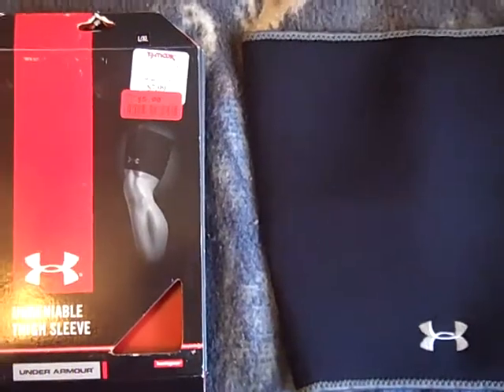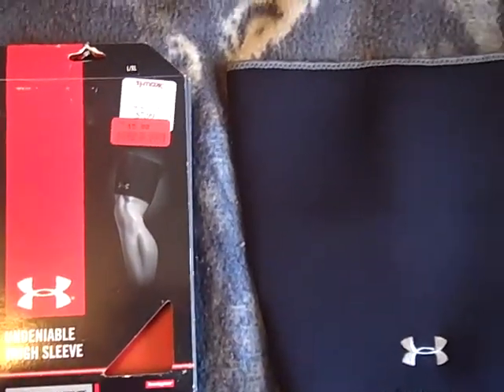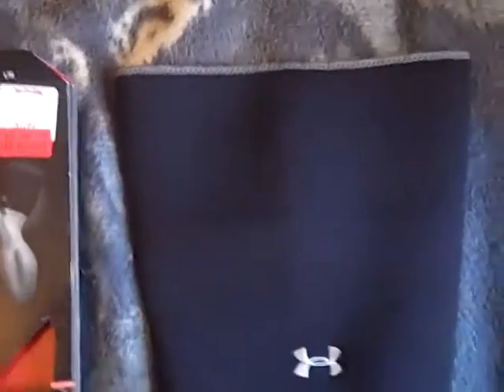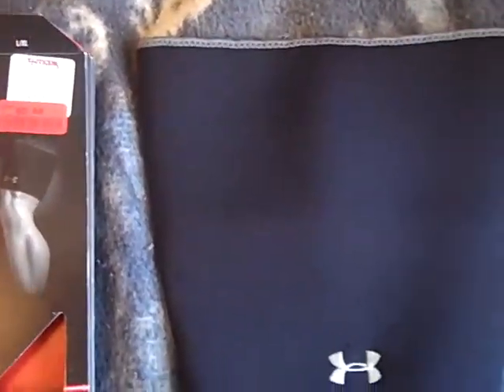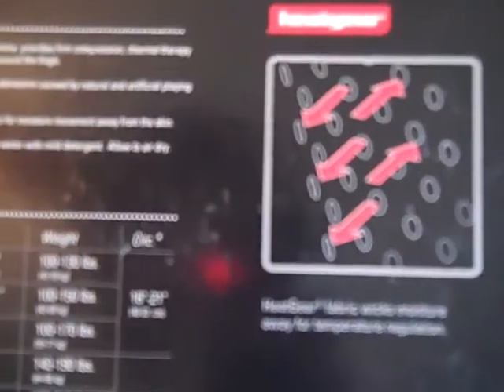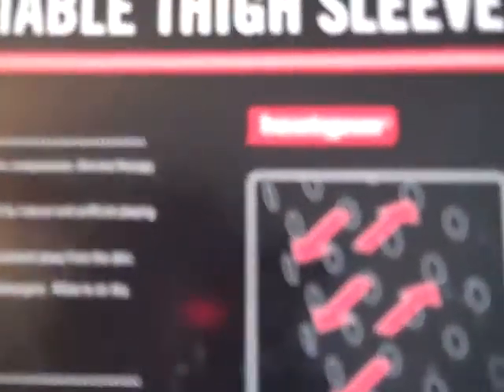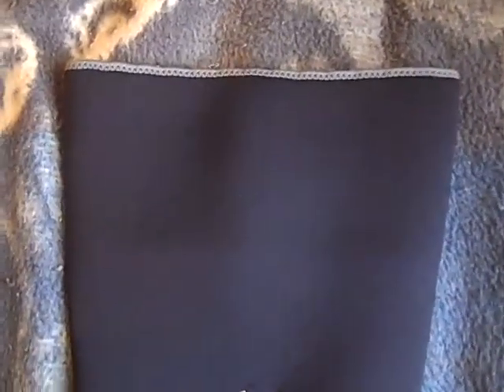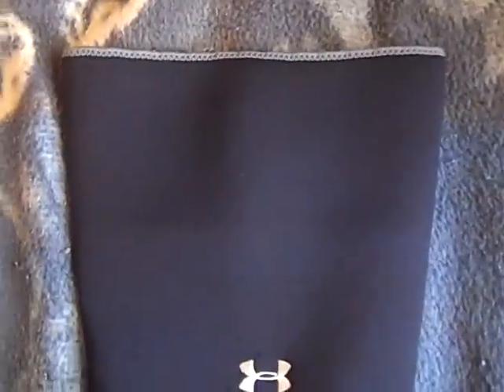Under Armour Thigh Sleeve Review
** My Review on the Under Armour Thigh Sleeve.